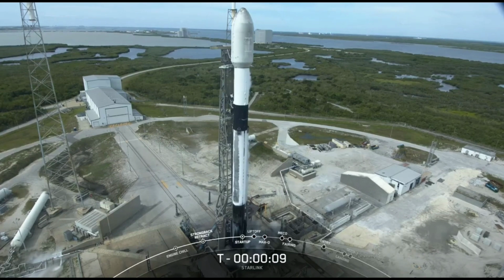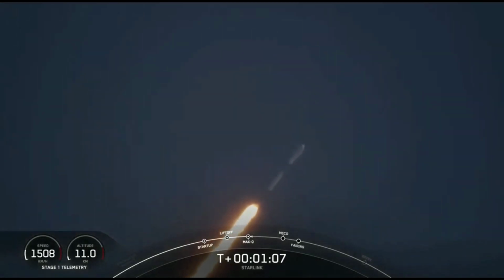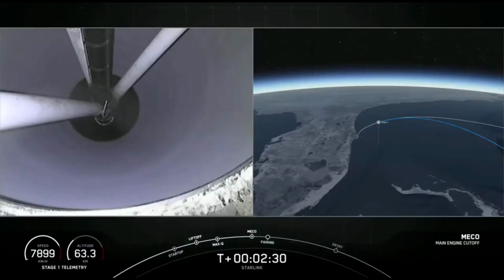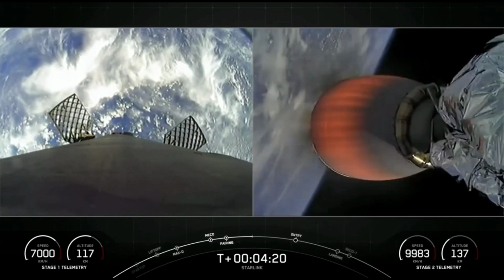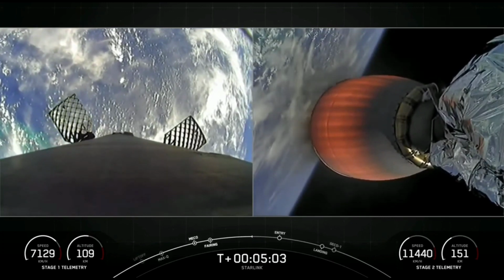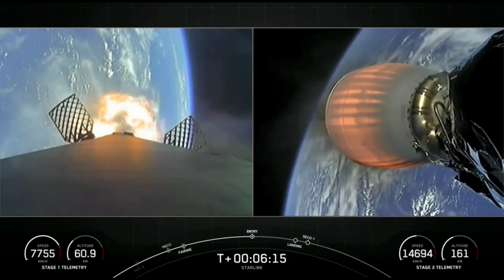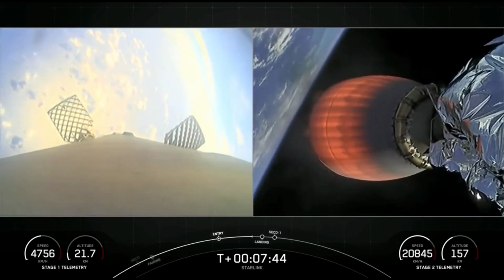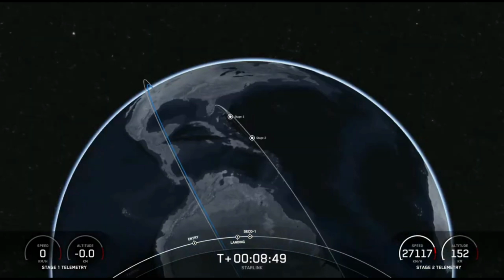SpaceX Launched 21 Second Generation Starlink Satellites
On Wednesday, April 19 at 8:01 PM IST(14:31 UTC), Falcon 9 launched 21 second-generation Starlink satellites to low-Earth orbit from Space Launch Complex 40 at Cape Canaveral Space Force Station, Florida.

This was the eighth launch and landing for this Falcon 9 first stage booster, which previously launched SES-22, ispace’s HAKUTO-R Mission 1, Hispasat Amazonas Nexus, CRS-27, and now four Starlink missions.